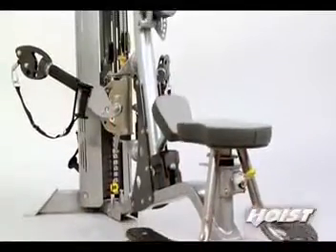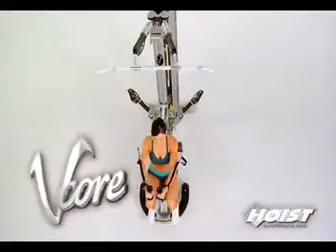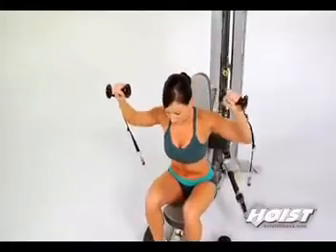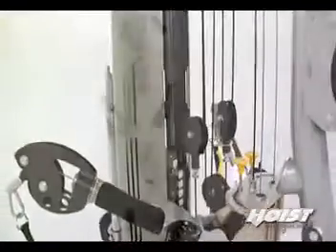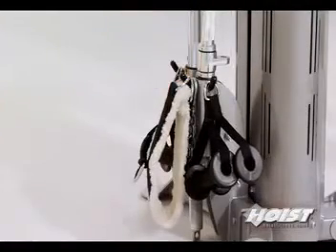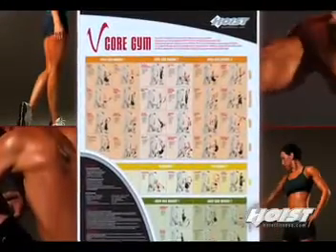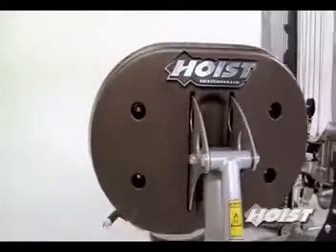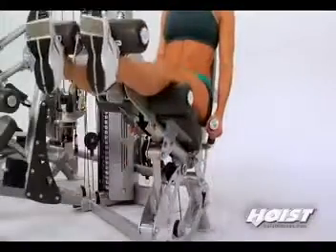V CORE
Its the only gym of its kind in the world, revolutionizing the way you work out and the results you create. The V CORE Gym was engineered with the philosophy that training your core and stabilizer muscles to integrate and support your major muscle groups during movements, helps you remain strong and injury-free while performing daily activities.

To meet lifes demands, the V Core Gym features the core platform that integrates unique exercise movements that mimic your daily life. The core platform is unlike any other balance platform that allows you to activate and challenge your core. Whether standing or sitting, the core platform offers multiple levels of user instability to accommodate all fitness levels. The one touch lever allows the core platform to pivot or move completely free for a more challenging workout.

The innovative core platform of the V Core Gym offers an endless list of workout possibilities to achieve maximum results.